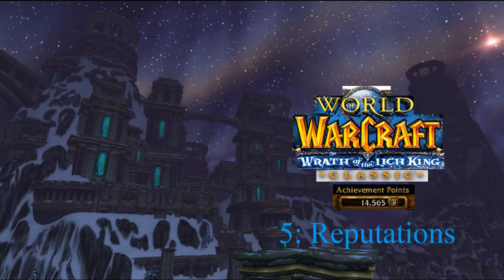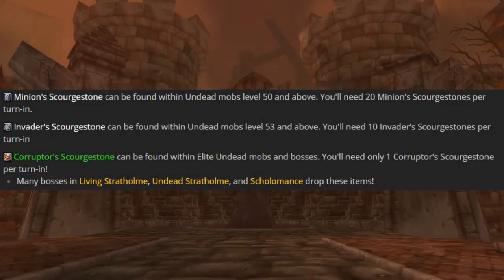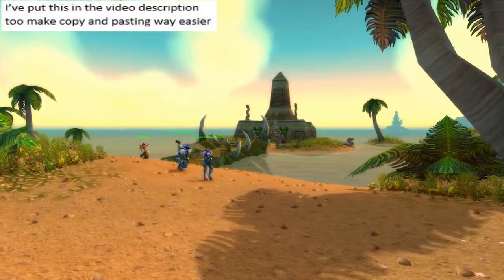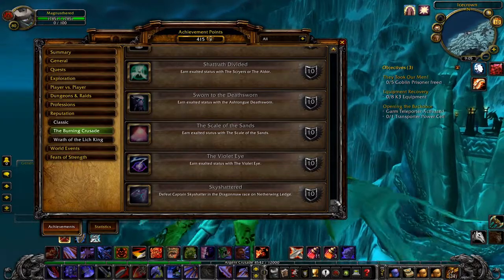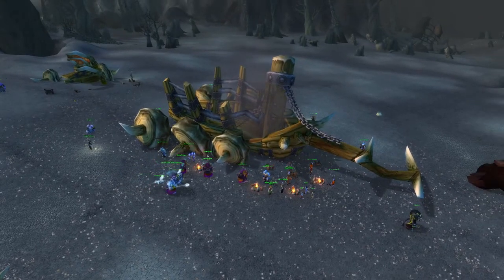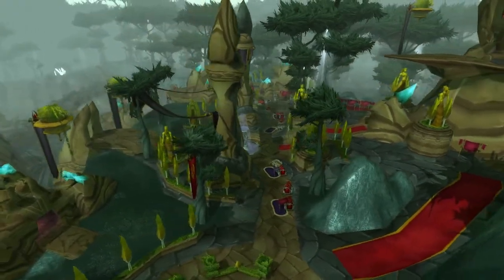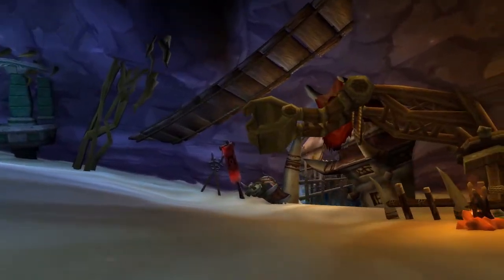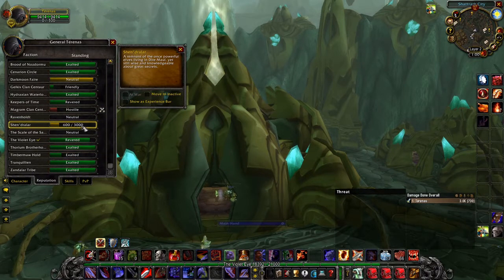WotLK Classic achievements you can get now - Reputations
Hi all,

First the promised macro;
/script SelectGossipAvailableQuest(1)
/script CompleteQuest()
/script GetQuestReward()

This macro selects the quest and then auto-hands it in, although does not select the NPC itself. So ideally you have the macro on your hotbar, keep pressing it with one hand and use the other to keep right clicking the NPC. This saves on some RSI when handing in hundreds of stacks of stuff to different reps

If the repeatable isn't the first quest in the quest list from the NPC, you can change the '1' in the first line to whatever position the quest is.

Next week will be the final episode on this series, thank you again all for joining me.